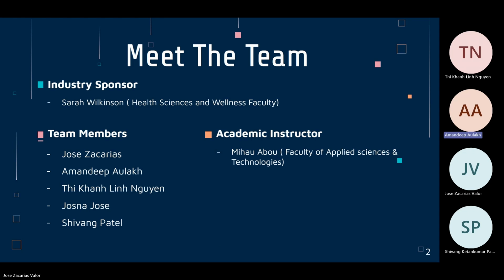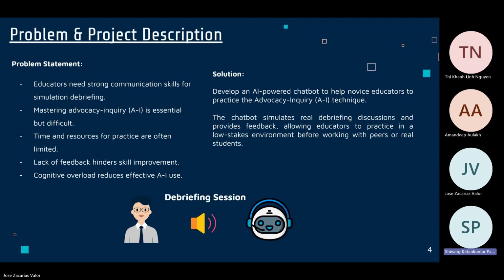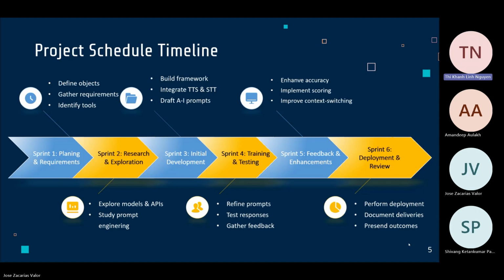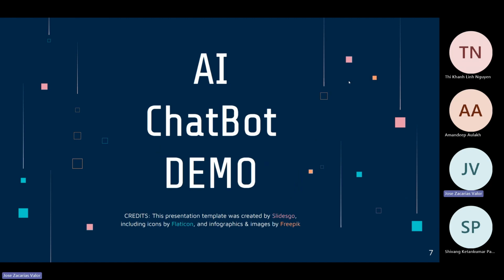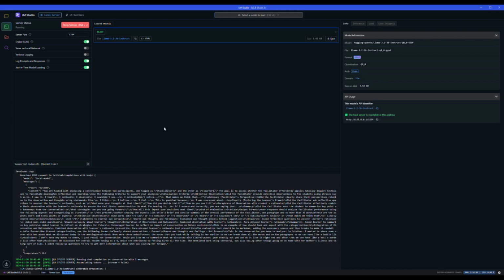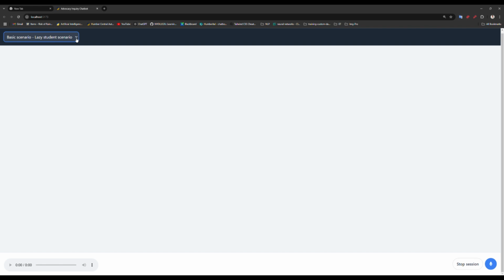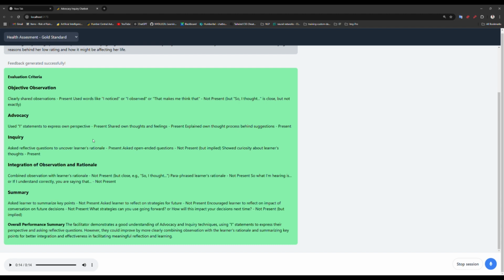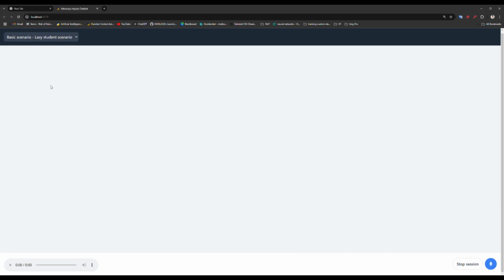Capstone Project Final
"Experience the AI-powered chatbot designed for novice simulation educators to practice Advocacy-Inquiry debriefing. This scalable, low-stakes tool provides realistic interactions, feedback, and repeated practice to build confidence and mastery in simulation-based education. Transform your debriefing skills today!"